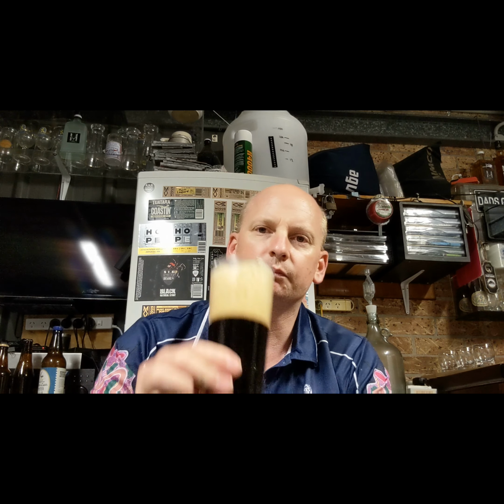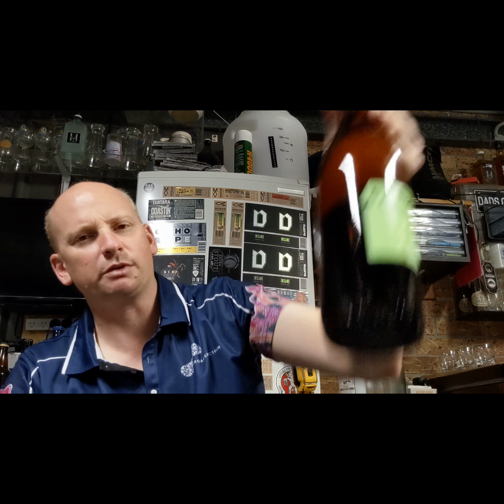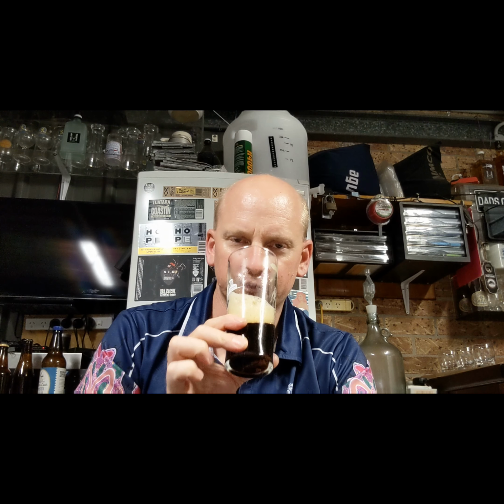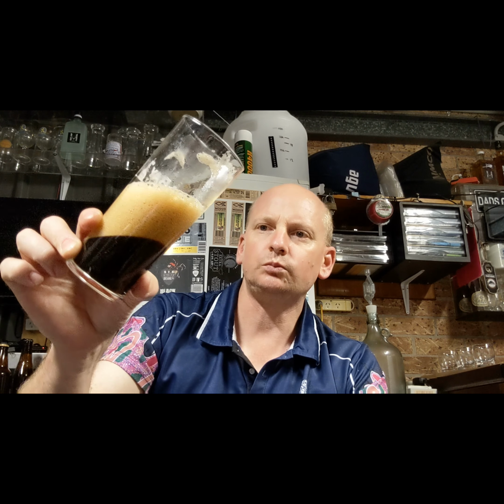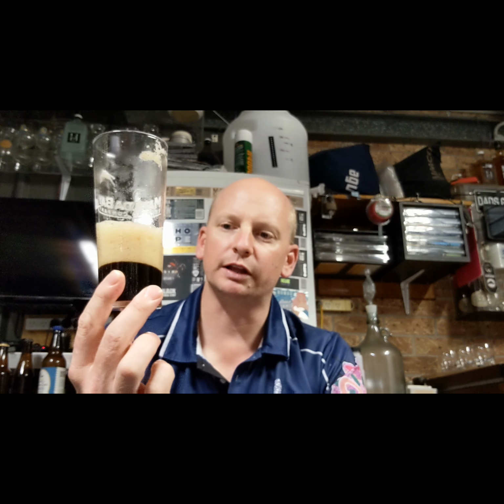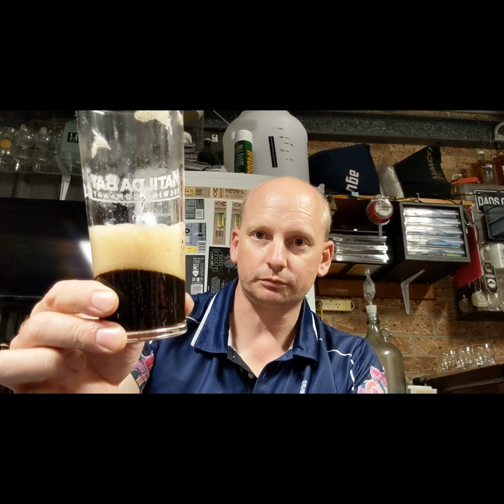#57 | Jman's | Charmed Brewing | Milk Porter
A beer that has gain a slight celebrity status amongst our club for its carbonation issues.
With that issue aside it's a beer that settles down to good drink ability.